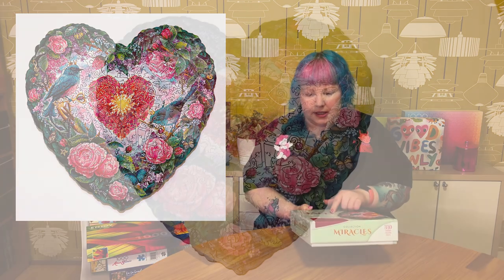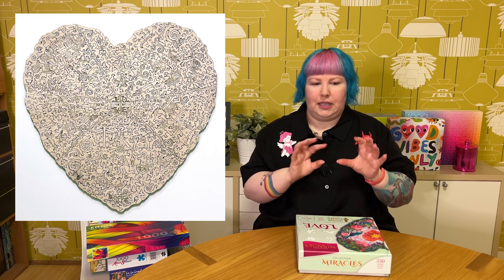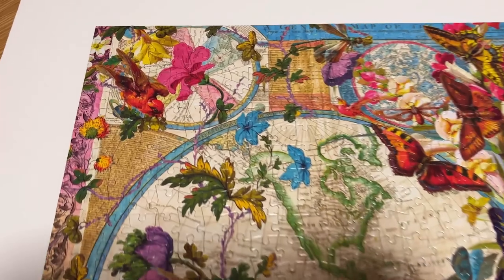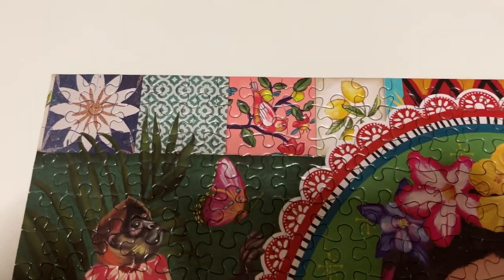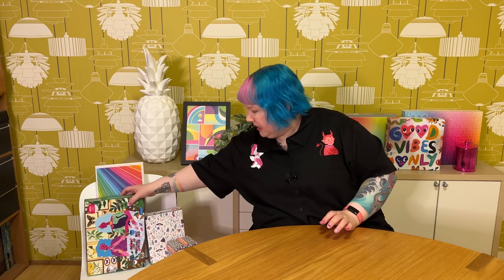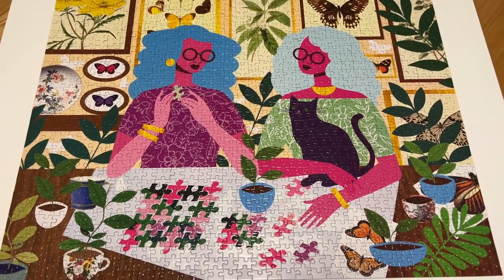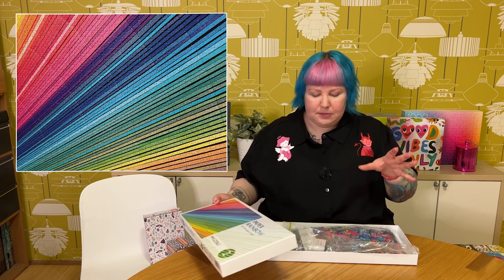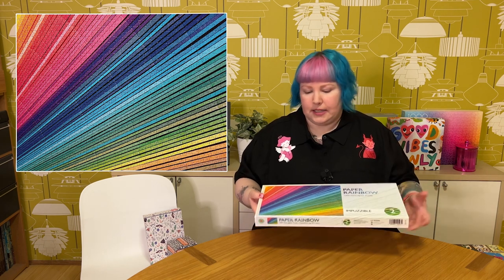Monthly Roundup - All the puzzles I completed in February!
In today's video I'll be sharing with you all the puzzles I completed during the month of February. It ended up being a bit of a light puzzling month, but I still got to do some fun and interesting puzzles! 😀

Buffalo Games - Aimee Stewart - Birds, Butterflies, and Blooms Map 1000 pieces

Kmart Australia - Impossipuzzle - Letters! 100 pieces - No longer available.